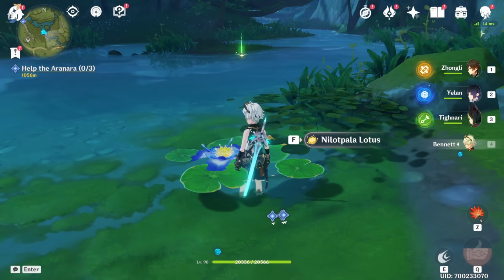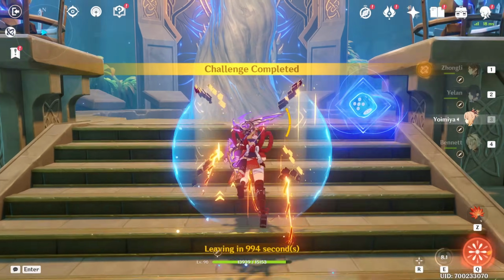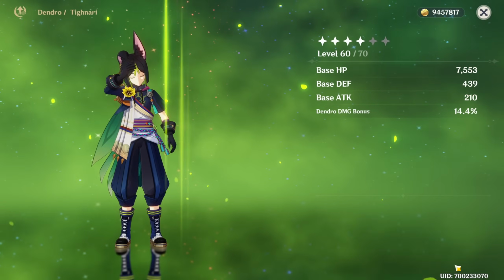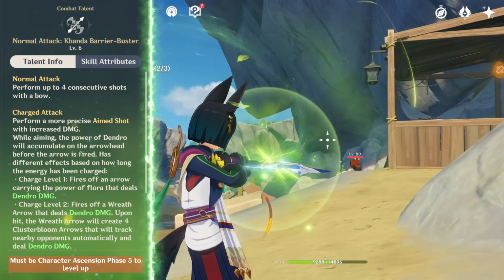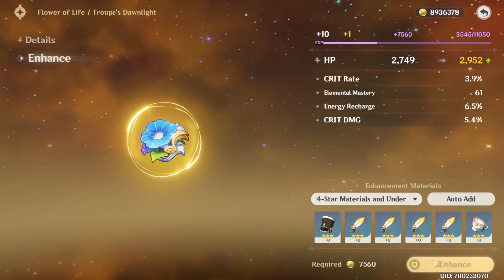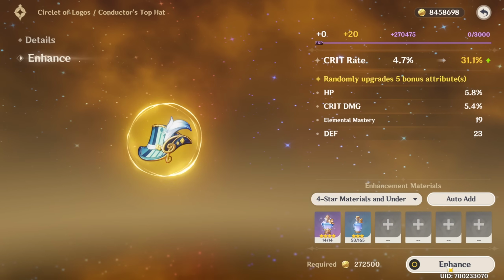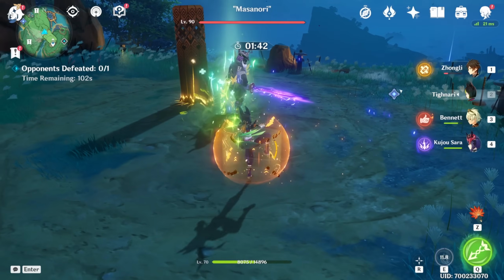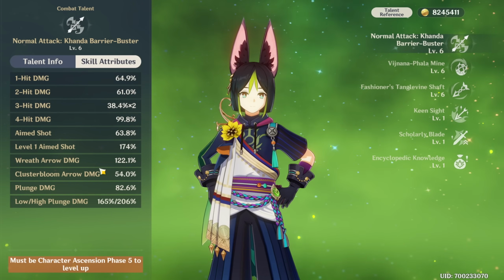TIGHNARI RAISED! That Was A Journey... (Genshin Impact)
Today in Genshin Impact we're raising, building, and showcasing the newest 5-star hero, Tighnari.

0:00 Intro
0:31 The Nightmare Farm Begins
8:17 Talent and Cons Overview
10:33 Tighnari Build
13:49 Little Showcase